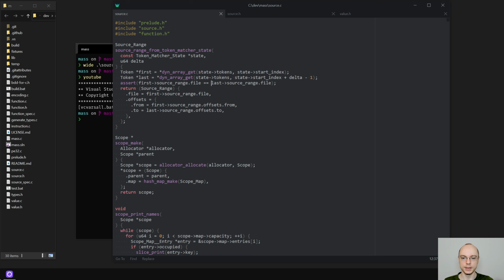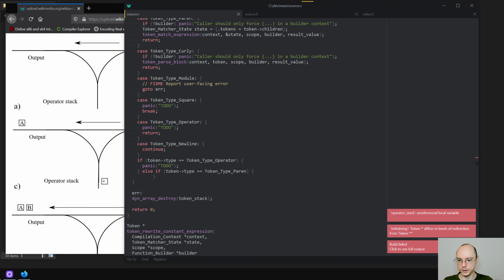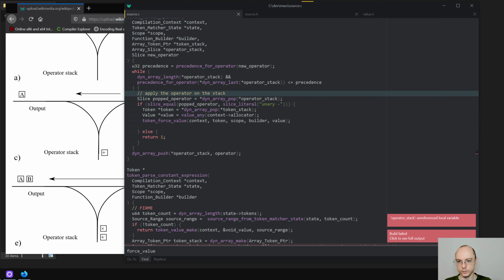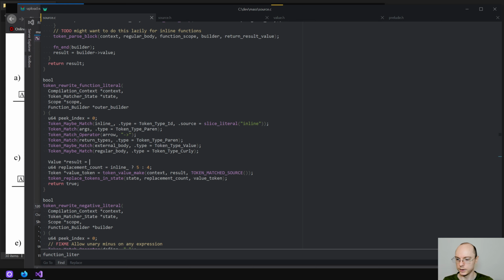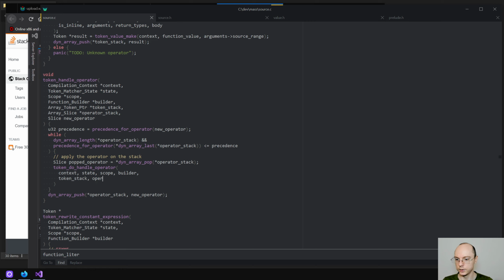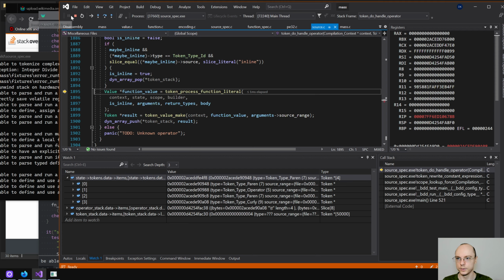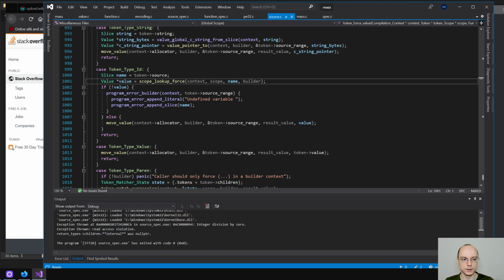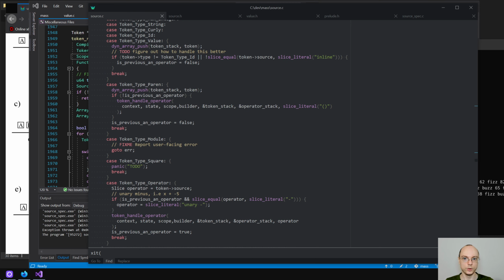Parsing Using Shunting Yard Algorithm - Compiler Programming Ep126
A big change to how the compiler deals with parsing. Switching from iterative rewrites to a shunting yard parser.

0:00 How and Why of Shunting Yard Algorithm
7:12 Skeleton Setup
23:55 Negative Literals
45:31 Function Calls
54:45 Function Literals
1:12:27 Drain Pending Operators
1:27:10 Support External Function Body
1:38:40 Type Definitions
2:05:13 Fixing `inline` and `external()`
2:20:15 Wrap Up